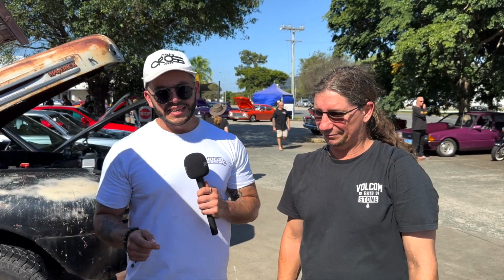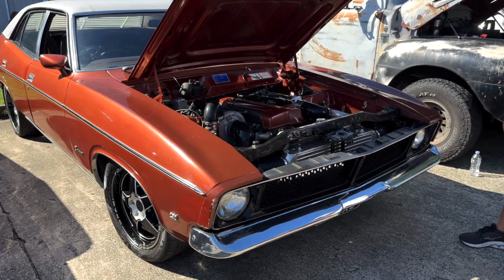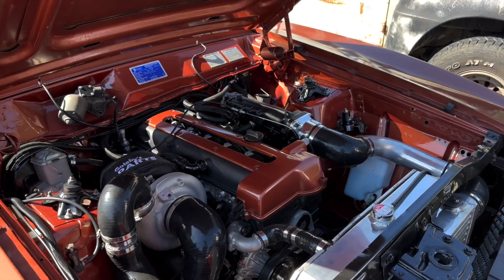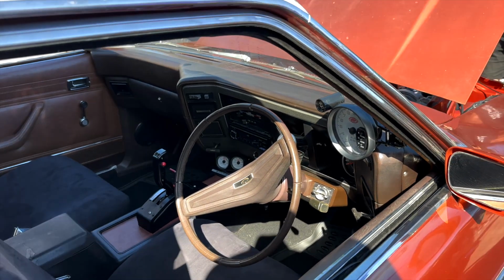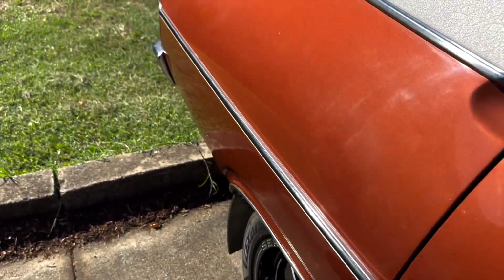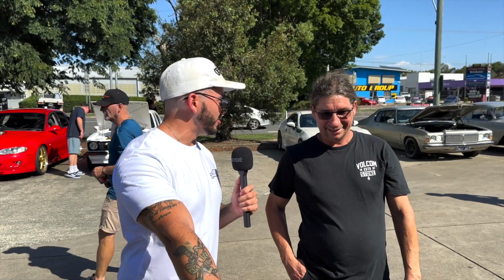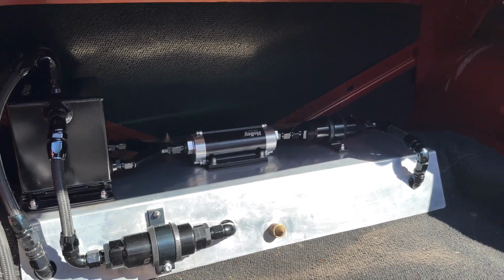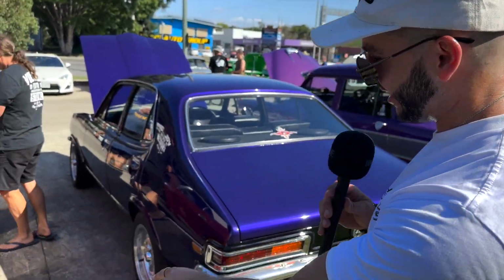2jz Swapped XB Falcon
Now this is one for the purists to ignore. with its Toyota powered heart , its definitely one of the coolest builds we have seen at Joes.